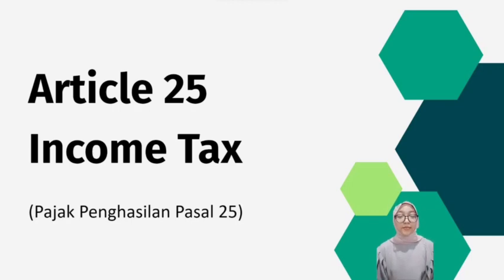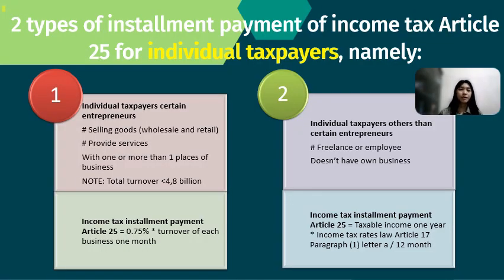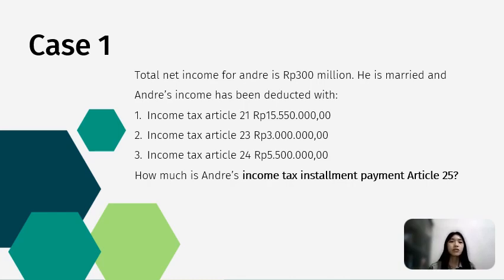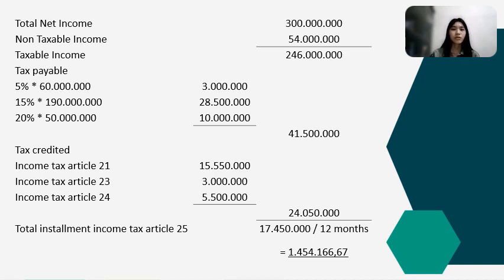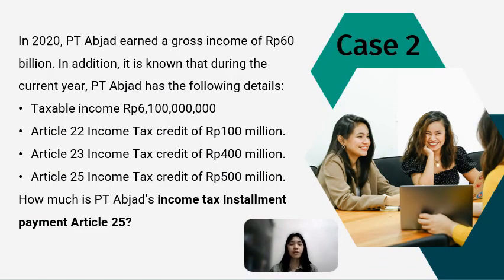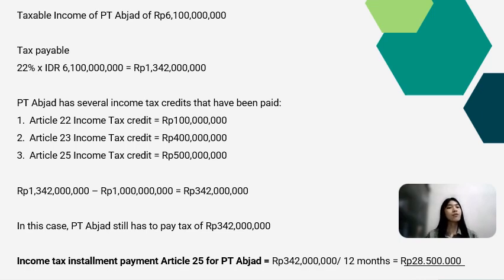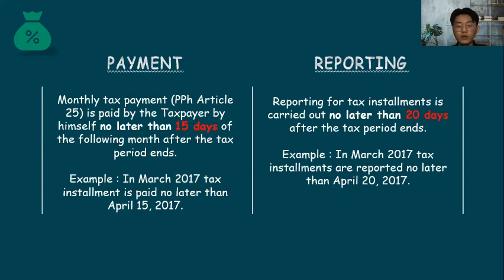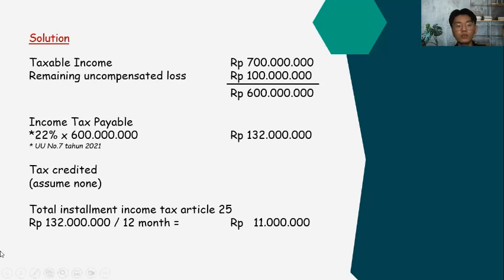Income tax article 25